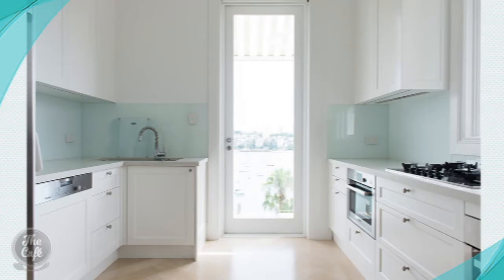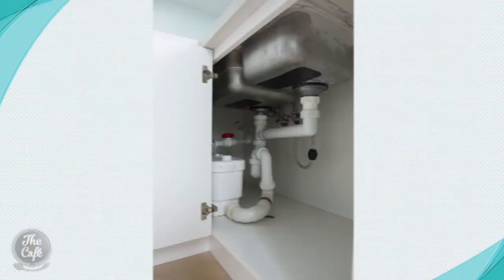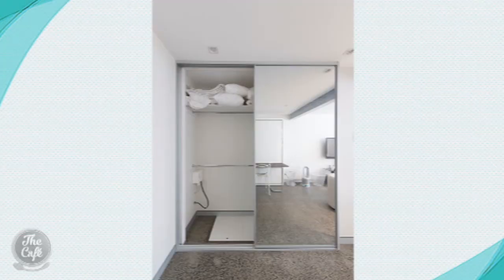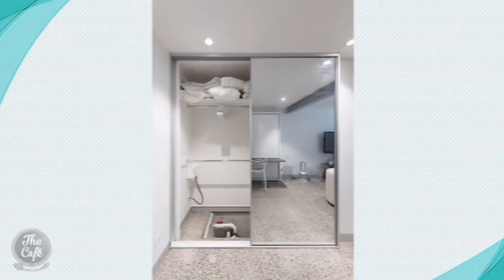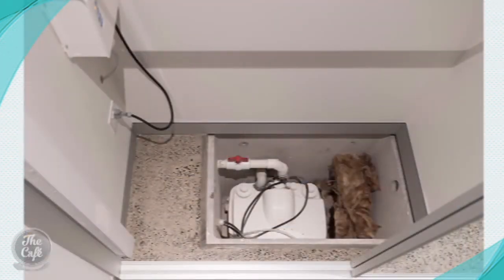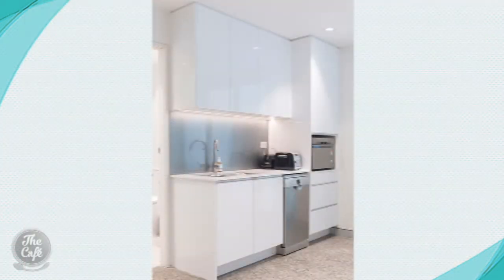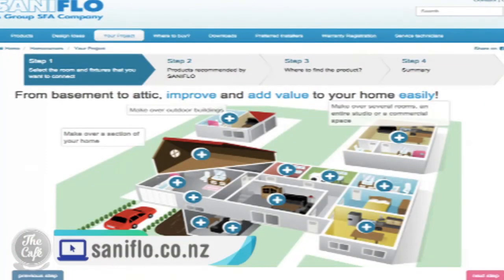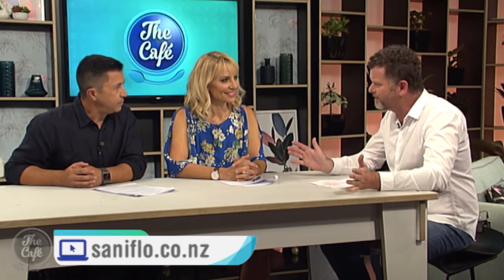Hamish Dodd Shares the Easy Way to Install Your New Bathroom